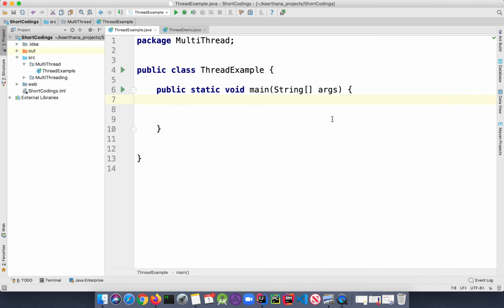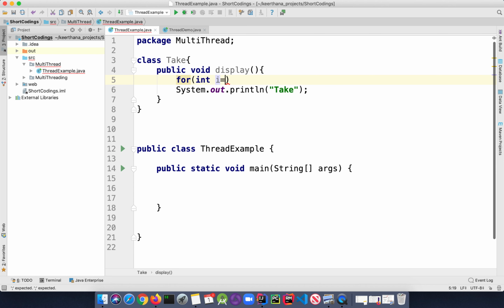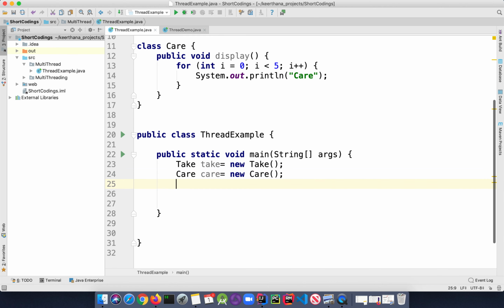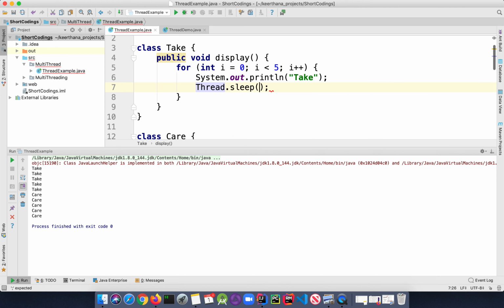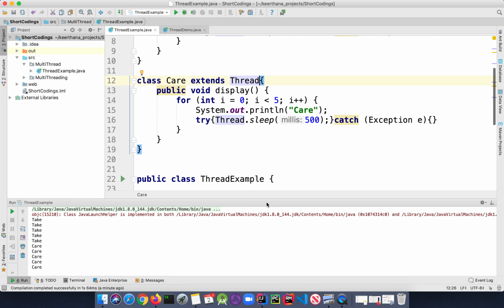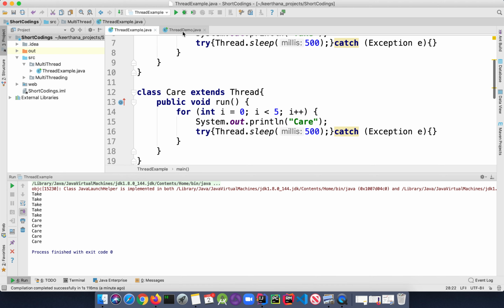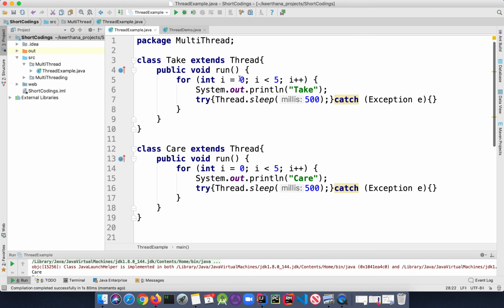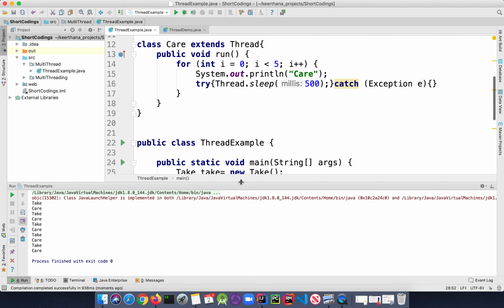Java Multithreading with Demo | Basics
A Simple video to explain Multithreading concept in Java for begineers.

My article on Dockerizing Spring Boot application